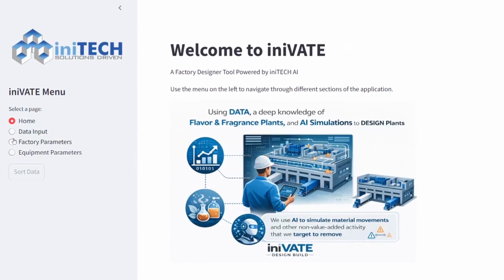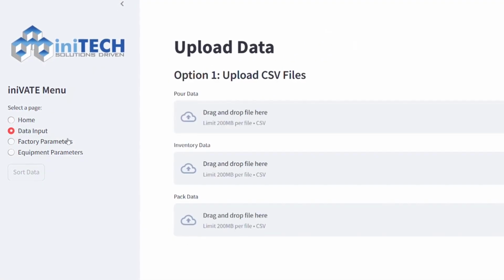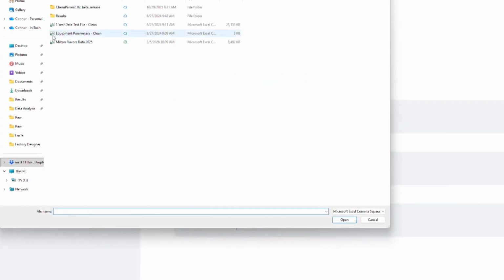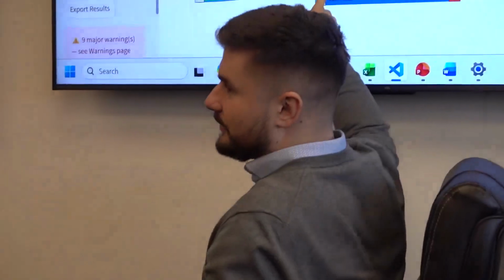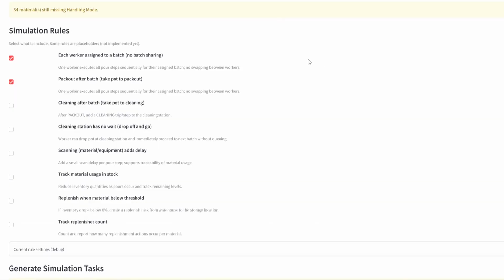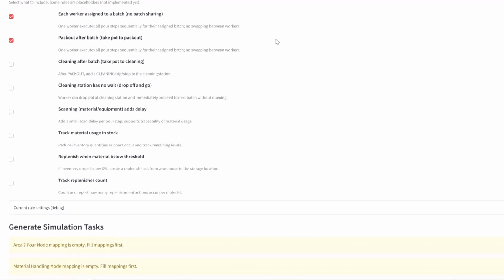Meet iniVATE – AI-Driven Factory Design Tool by iniTECH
Discover iniVATE – the next-generation factory design tool by iniTECH, powered by AI and advanced analytics.

iniVATE transforms the way manufacturing facilities are planned and optimized. By combining intelligent algorithms with data-driven insights, it enables faster, smarter, and more efficient factory design decisions.

🔹 Design and simulate factory layouts with precision
🔹 Leverage AI to optimize workflows and performance
🔹 Turn complex data into actionable insights
🔹 Reduce costs and accelerate time-to-production

Whether you're building a new facility or improving an existing one, Inivate helps you design smarter and build better.

👉 Learn more about how AI is shaping the future of manufacturing.